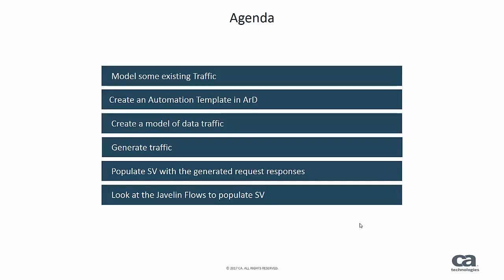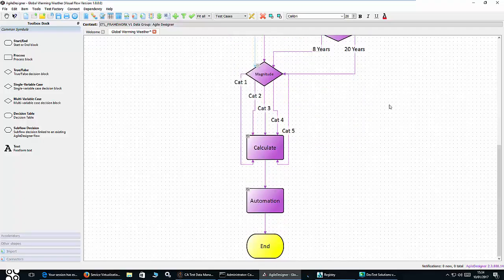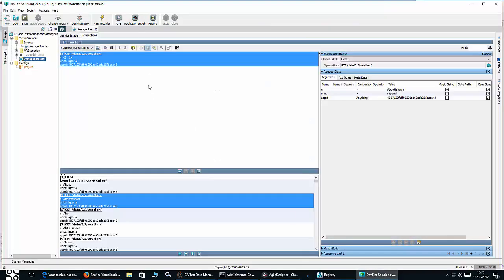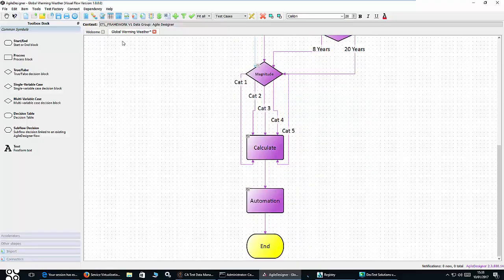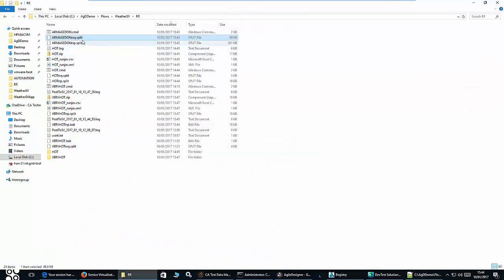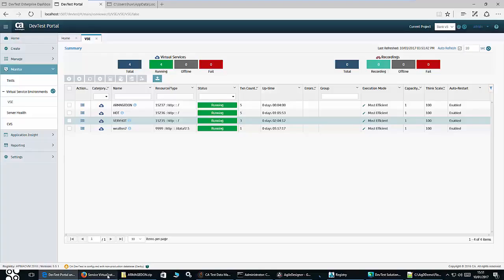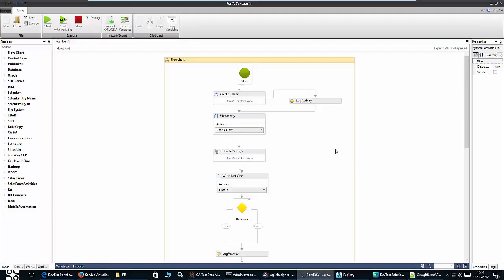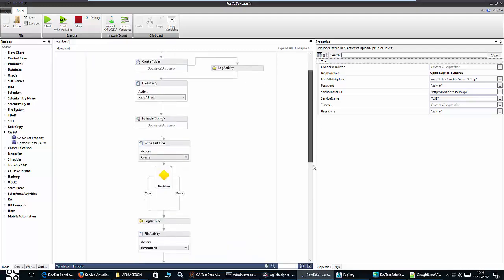How to Use Agile Requirements Designer to Generate R R pairs & Populate Service Virtualization